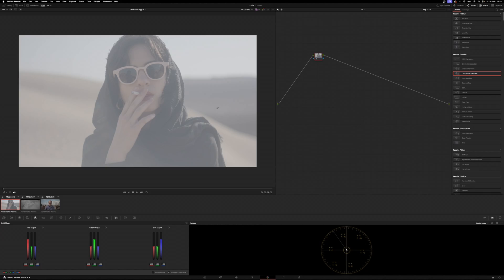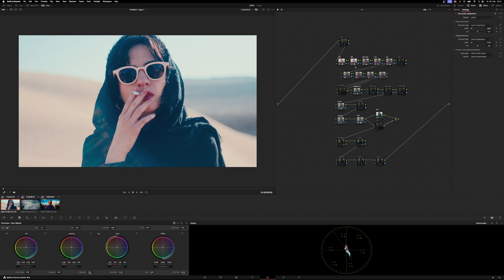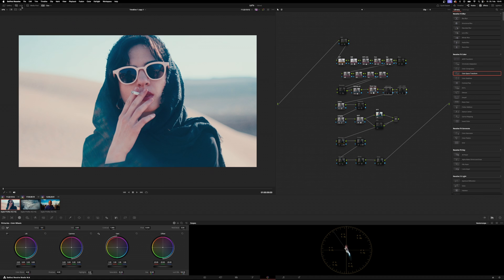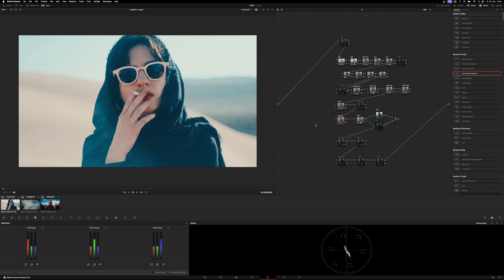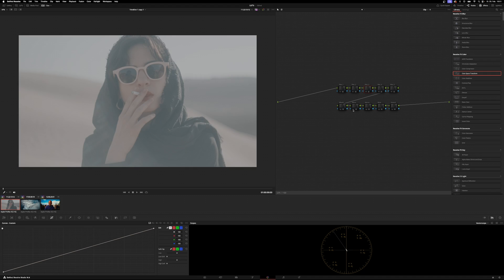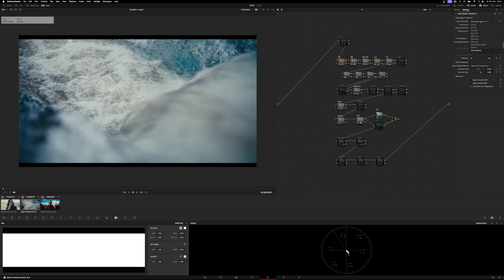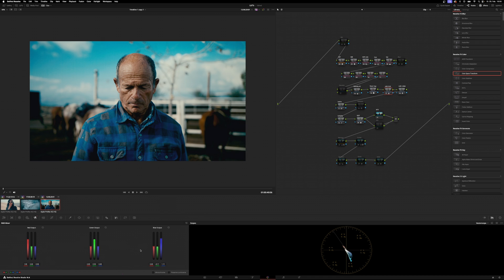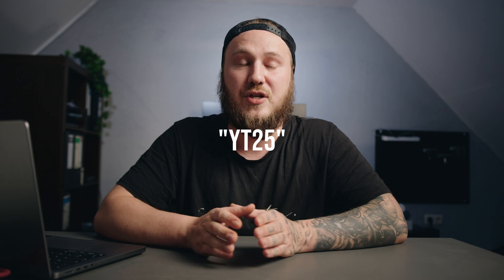The best way to get the Film Look in Davinci Resolve!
Here's the easiest way of getting the Film Look in Davinci Resolve 18!
There's no faster and easier way! If you've ever wondered on how to get that film look in davinci resolve 18, this is the video for you!

🔥🔥 Trackclub + MixLab (+2 FREE Months!)* - BEST Music licensing in the game*

▶ BEST YT Lens:*
▶ BEST Camera Monitor:*
▶ BEST Editing Laptop:*
▶ BEST Microphone:*
▶ BEST Wireless Mic:*
▶ BEST Editing Storage:*
▶ BEST Video Light:*